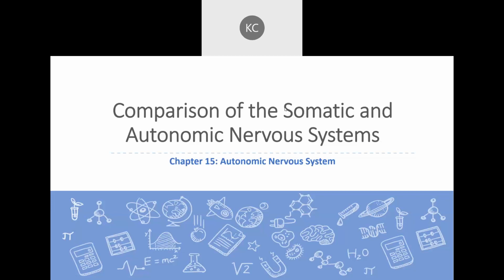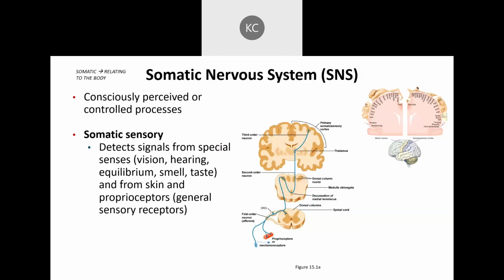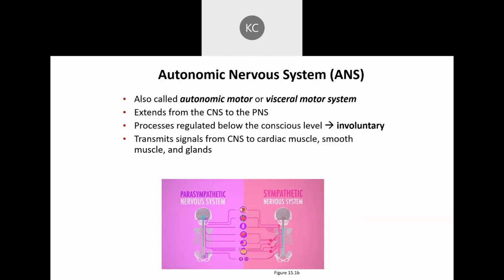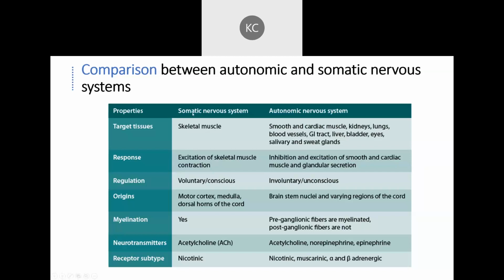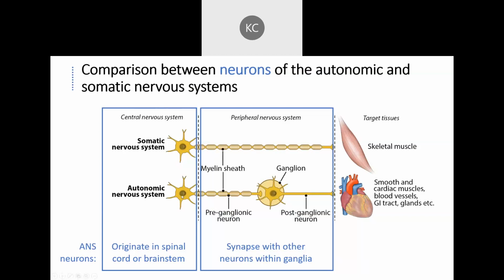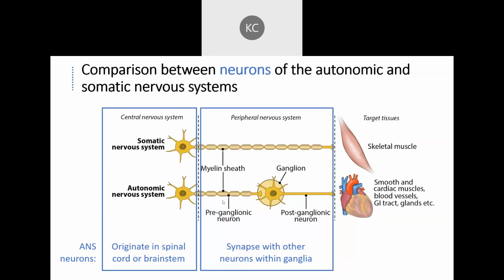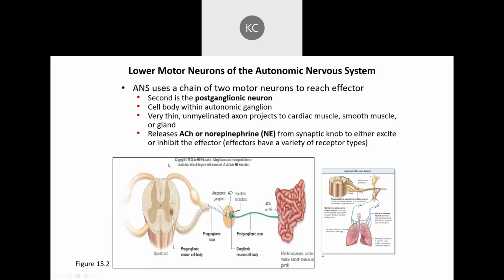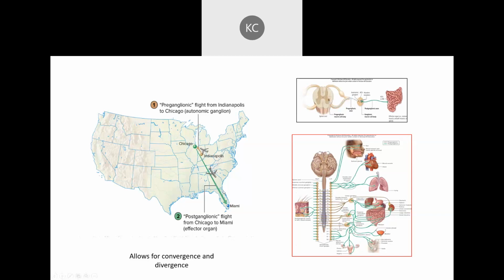Autonomic Nervous System | Somatic vs. Autonomic Nervous System | Part 2